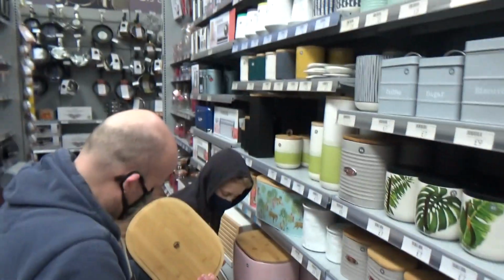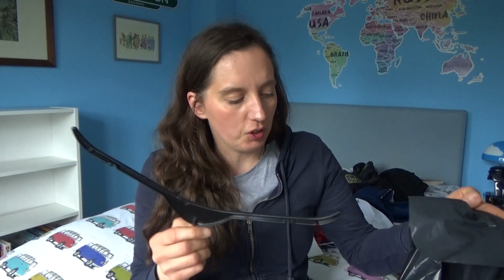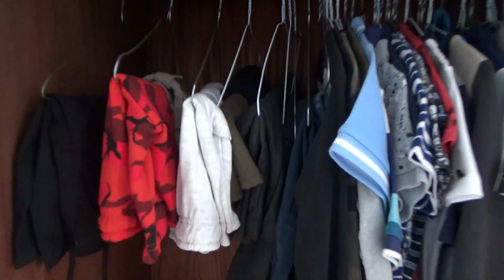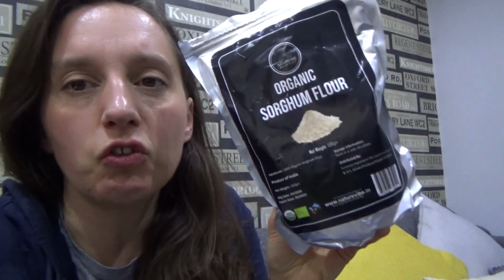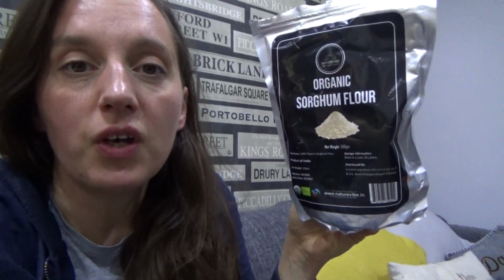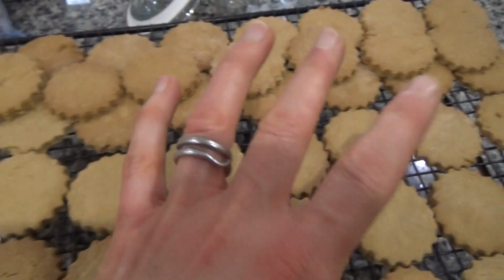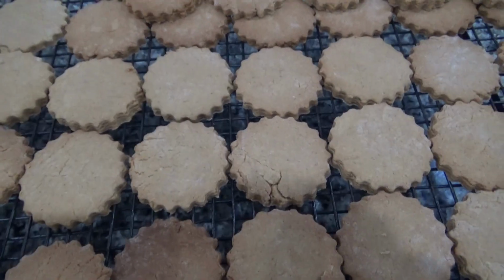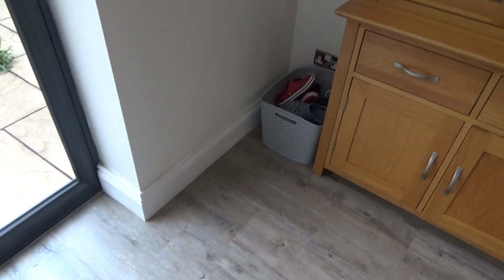DITL Taking the Bread on a Day Trip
DITL - Taking the Bread on a Day Trip In this video I share with you our day trip to Lakeside retail park with the bread. We needed to buy a bread bin and wanted to make sure that the bread actually fit in the bin so we took it with us. We also needed to buy Ted new summer clothes as well. Plus I have a general tidy of the house and lots of chats with the camera.